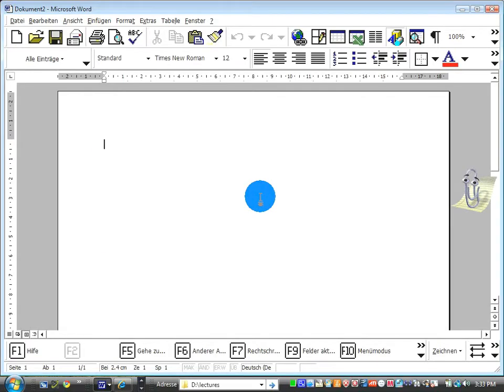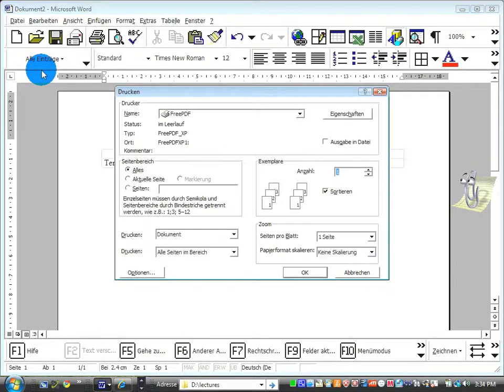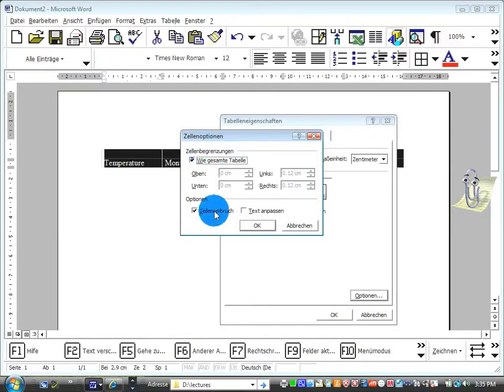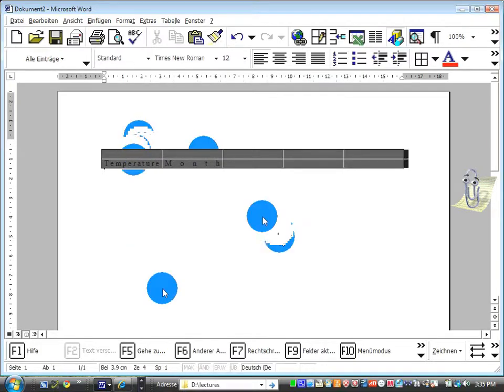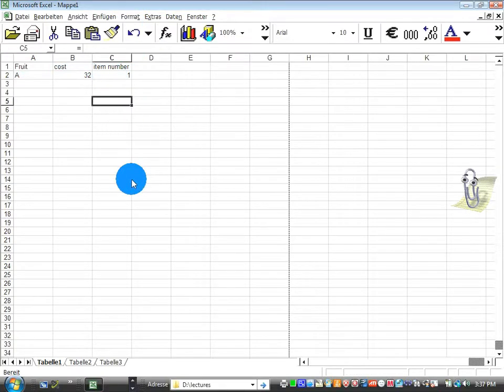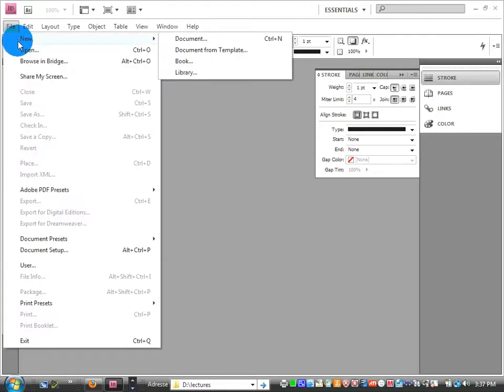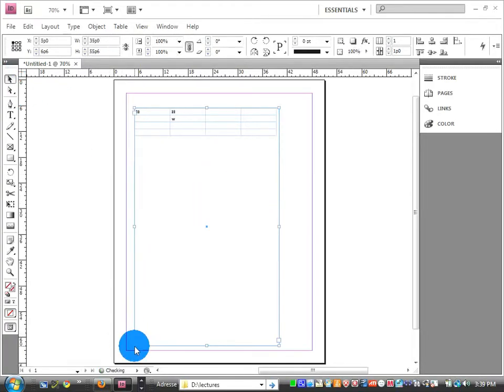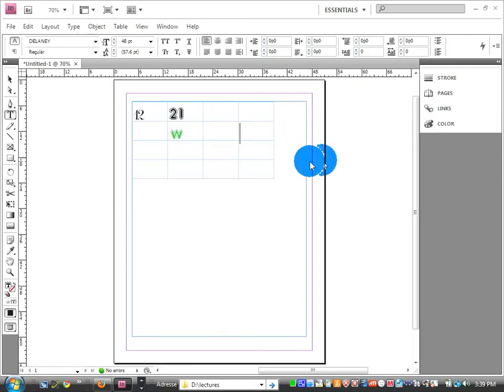Tables in Word or Openoffice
This video tutorial will show you how to work with Tables in an Office Program like Word 2000 or OpenOffice Writer